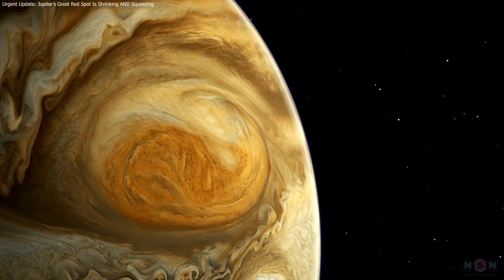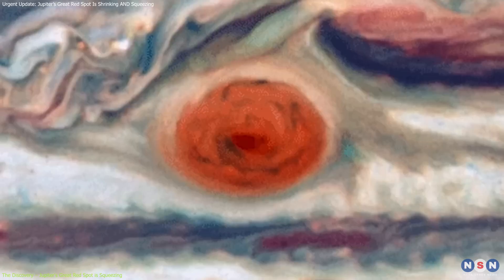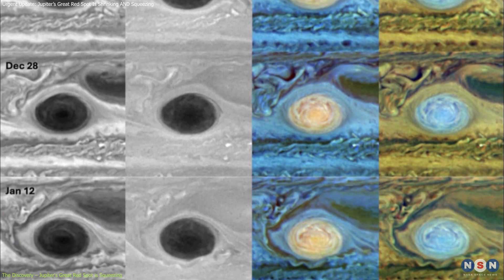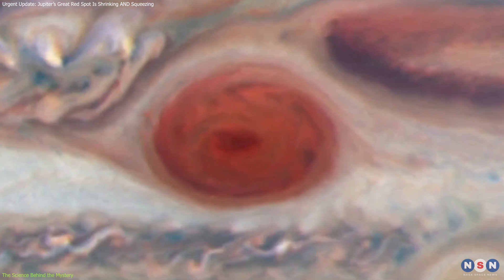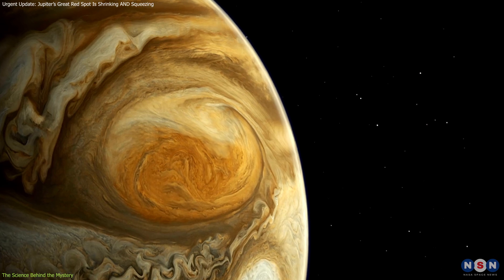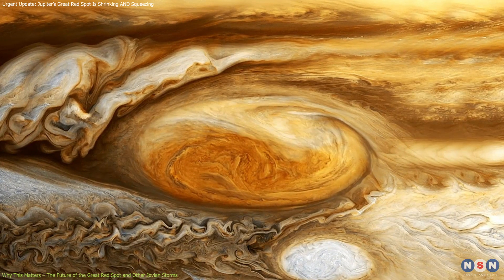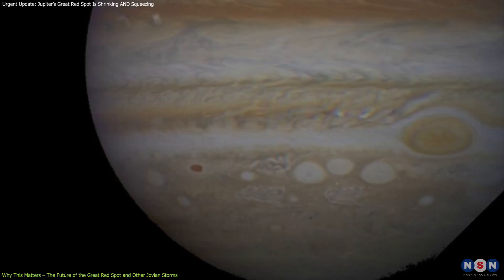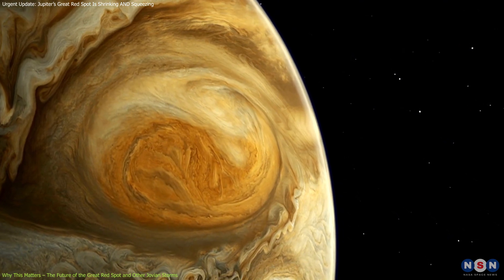Urgent Update: Jupiter’s Great Red Spot Is Shrinking AND Squeezing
NASA’s Hubble Space Telescope has made a surprising discovery about Jupiter’s Great Red Spot! Not only is the storm shrinking, but it’s also squeezing in and out, oscillating over a 90-day cycle. What’s causing this? In our latest video, we break down the science behind this mysterious behavior and what it could mean for Jupiter’s future. Join us as we explore the latest insights into one of the solar system’s most iconic storms!

Chapters:
00:00 Introduction
00:44 The Discovery – Jupiter's Great Red Spot is Squeezing
02:27 The Science Behind the Mystery
04:11 Why This Matters – The Future of the Great Red Spot and Other Jovian Storms
06:36 Outro
06:48 Enjoy